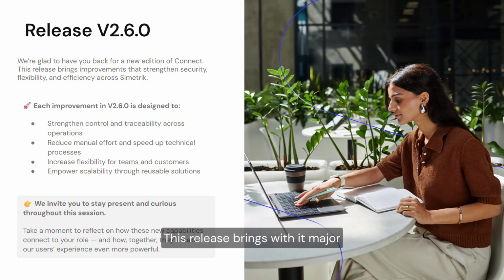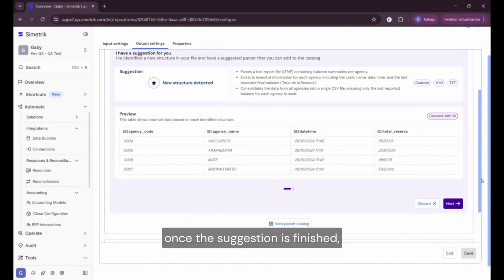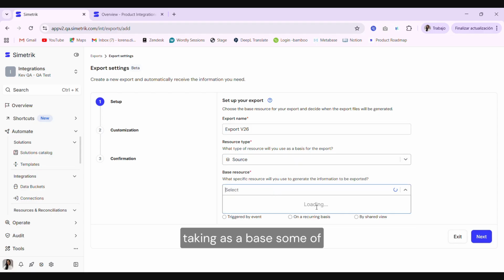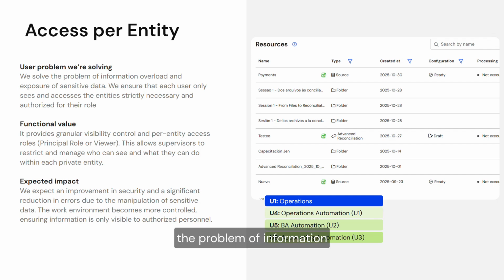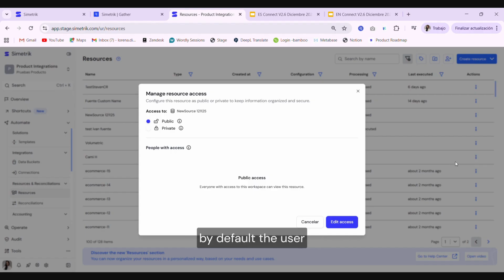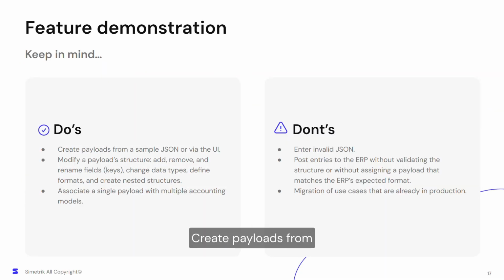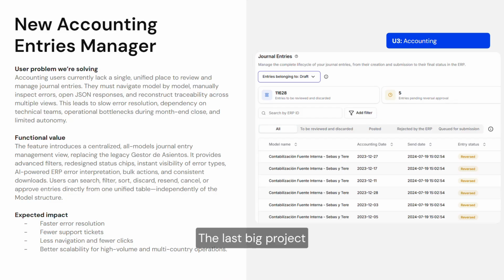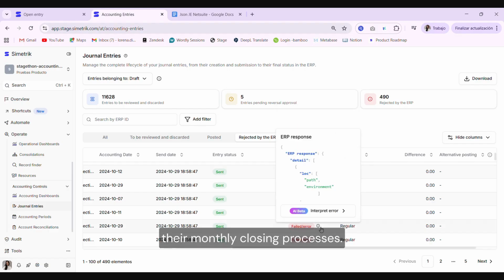December Connect | Discover what’s new in Simetrik V2.6.0 🚀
We walk you through the key updates introduced in our latest release, focused on improving efficiency, autonomy, and traceability across Simetrik.